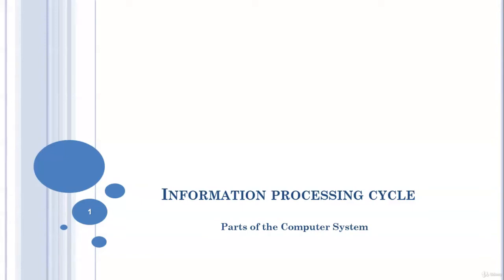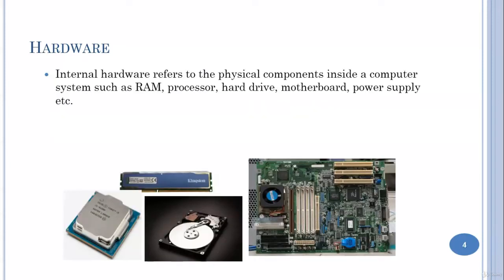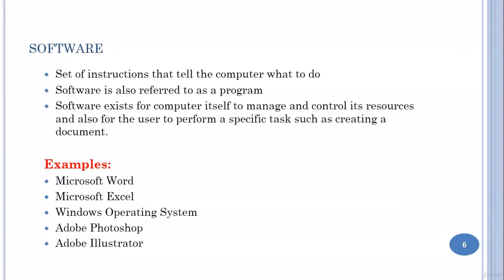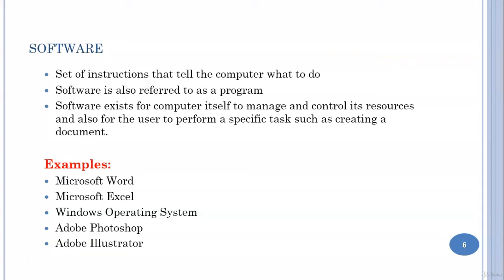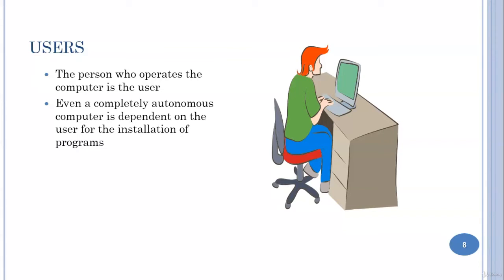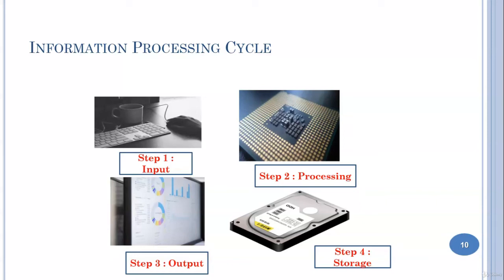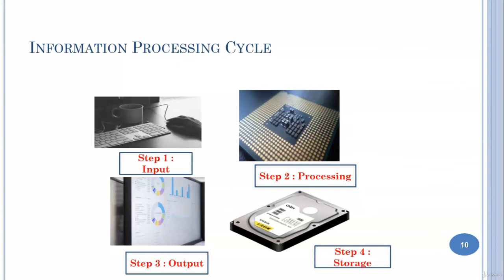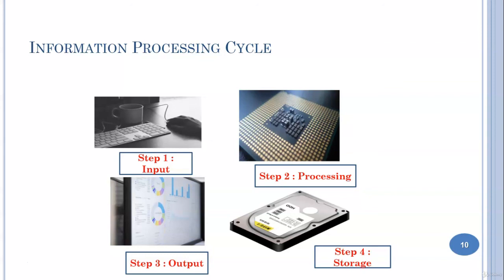Understanding Computer Parts + Information Processing Cycle (Input, Processing, Output, Storage)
In this lesson we will discuss the four different parts of a computer and the different steps involved in information processing cycle.
A computer comprises of four parts 1) hardware 2) software 3) user and 4) data
A computer is operated using a set of programmed instructions known as software. It is the software that drives the computer machine in that it tells the computer what to do.
The physical components that you can touch with your hands is the hardware. The user is the person who is operating the computer and has the most important role to play in a computer. Data (singular datum) is the collection of facts and statistics which are operated upon by the computer to convert it information which is valuable for the user.
 Information Processing Cycle steps include Input, Processing, Output, Storage